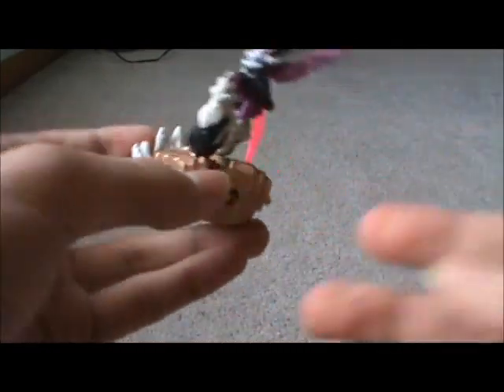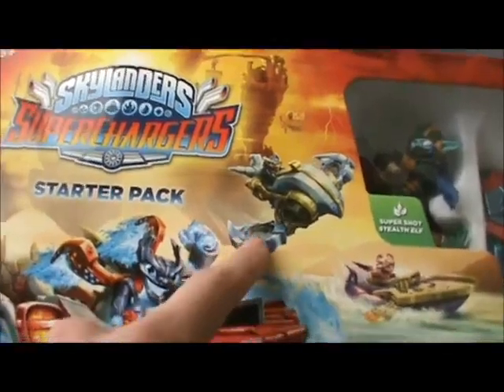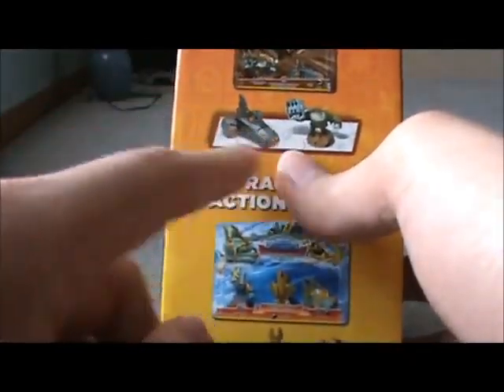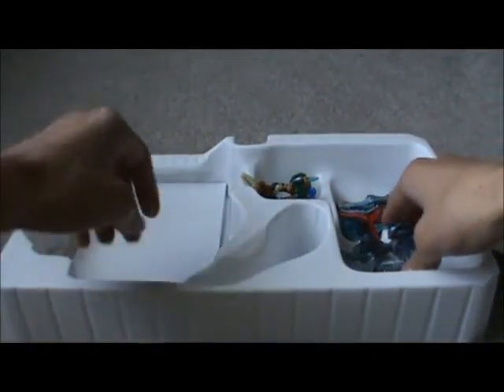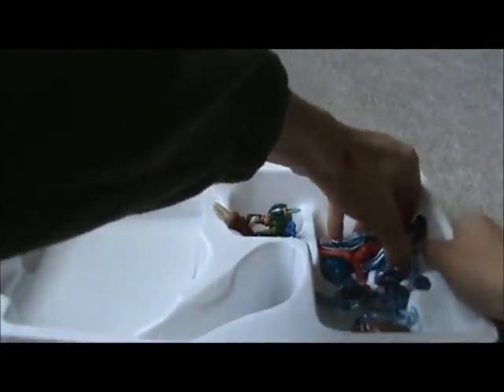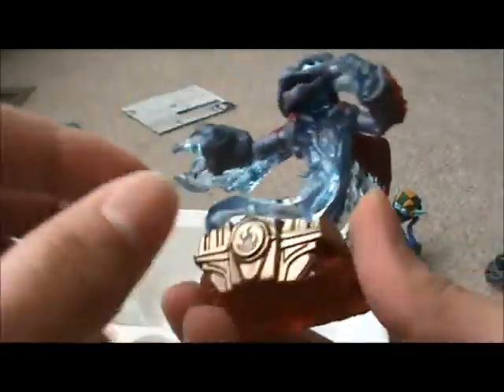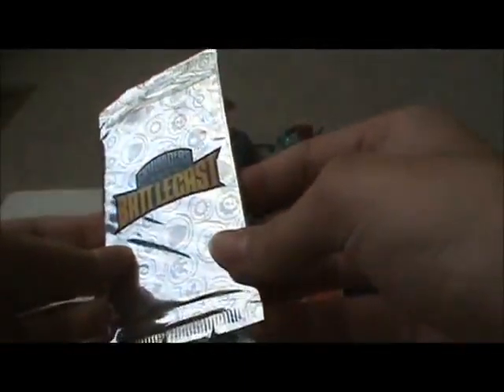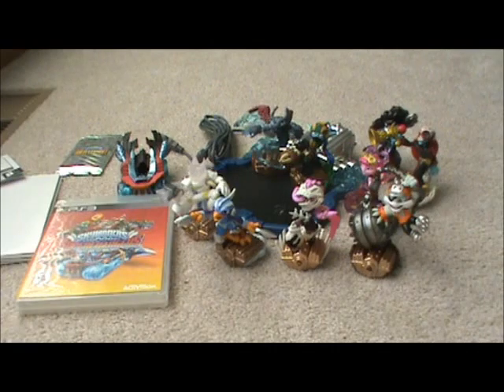Skylanders Superchargers Starter Pack Unboxing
Frozen in our world, Alive in theirs.